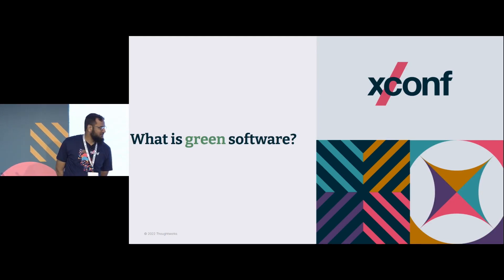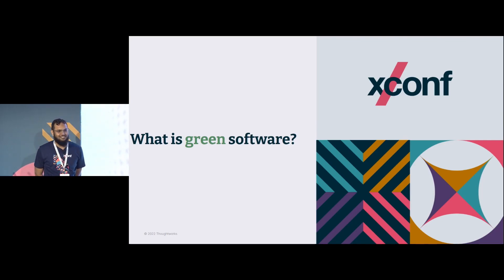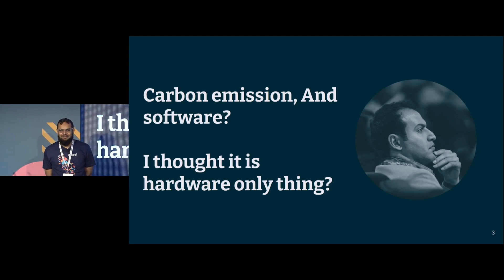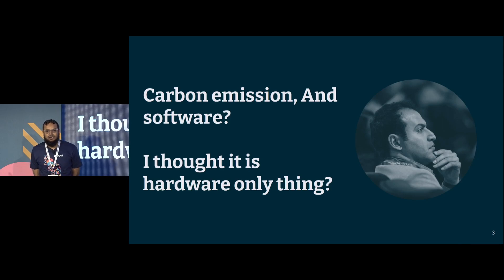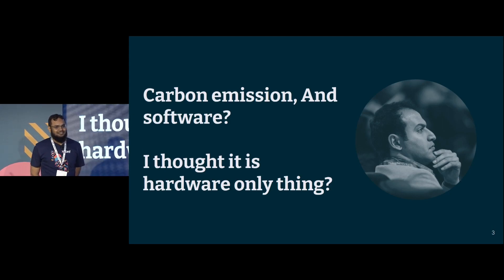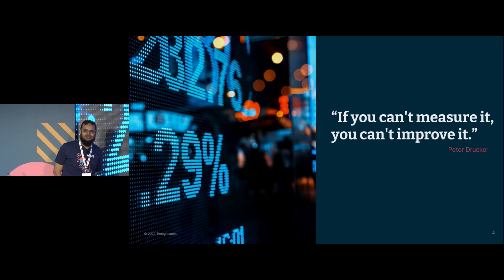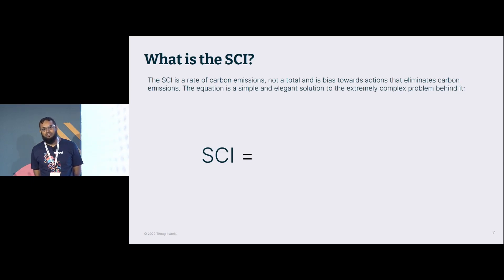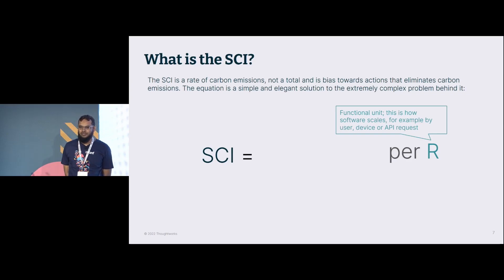How to calculate software carbon intensity – Razin Memon – XConf India 2022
What is GSF? what is SCI? Can software emit carbon? Explanation of the formula.